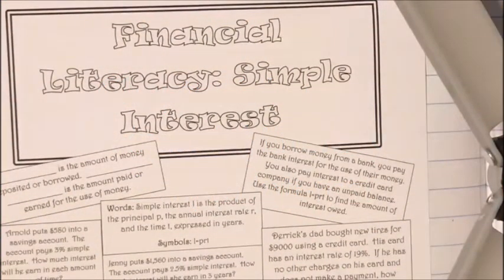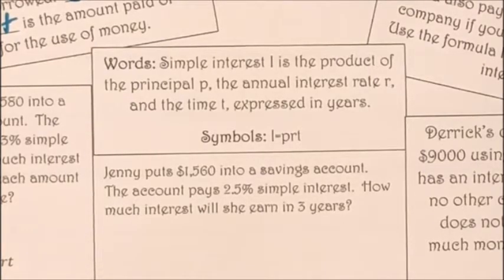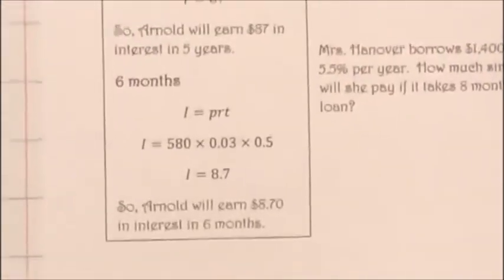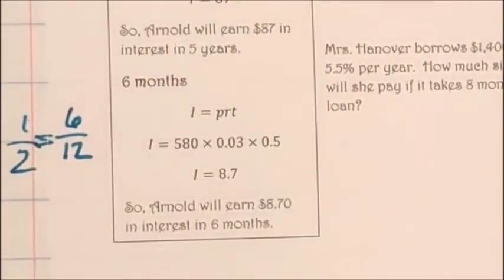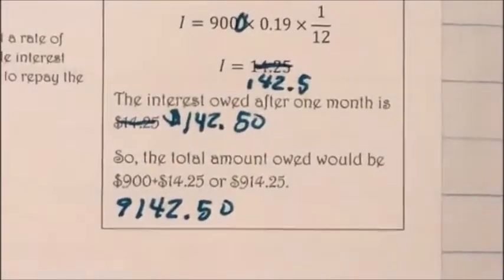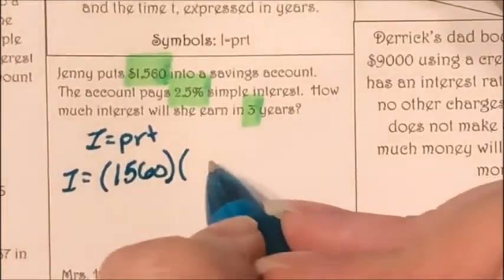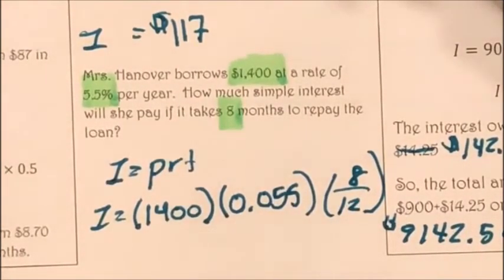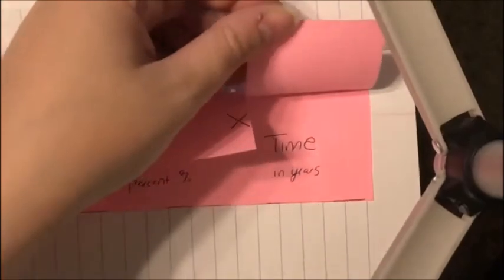Chapter 2 Lesson 8 Financial Literacy Simple Interest Gryffindor Math 7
These are the Doodle Notes for Chapter 2 Lesson 8 Financial Literacy: Simple Interest for Gryffindor Math 7.